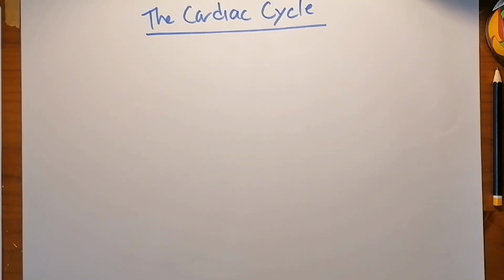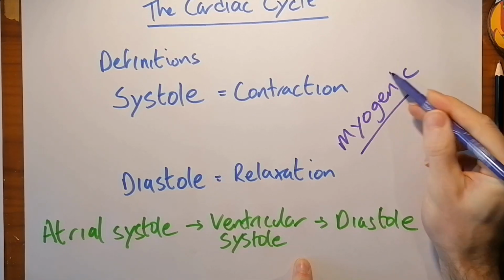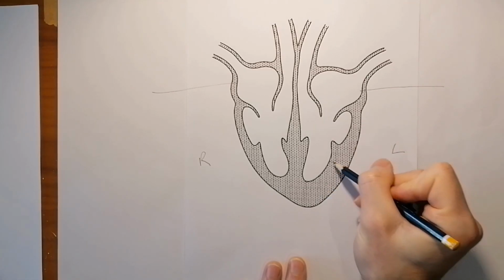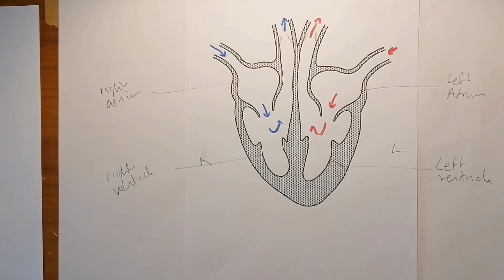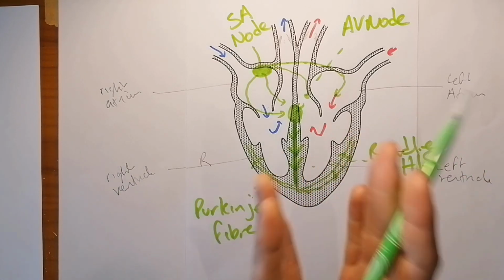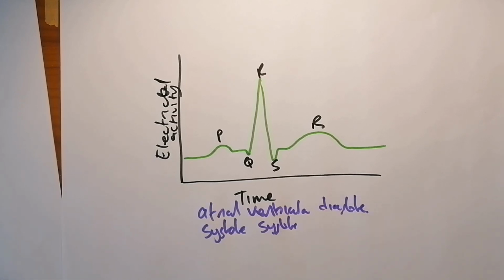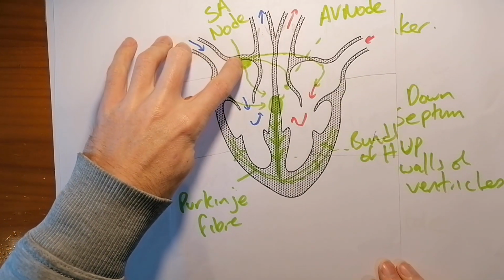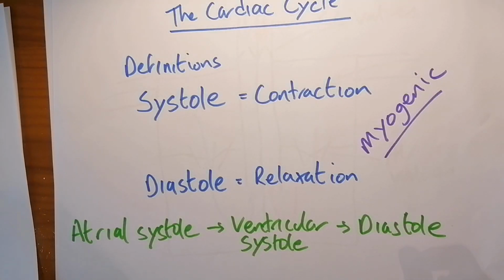Cardiac Cycle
How nerves within the heart bring about contraction. Comments and questions welcome. I will go live on this channel at 1.30pm Wednesday 25th March to answer them.